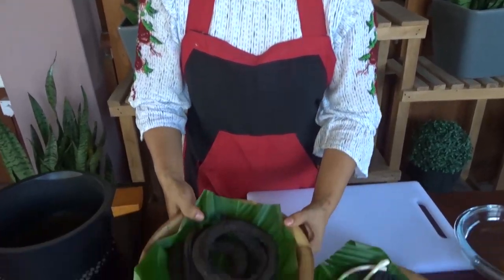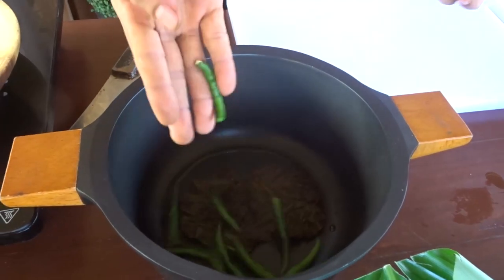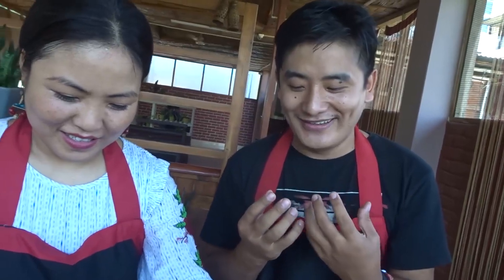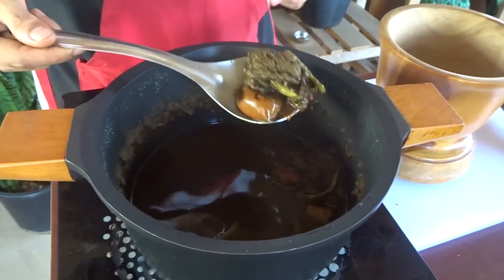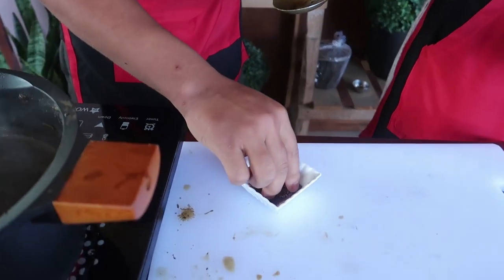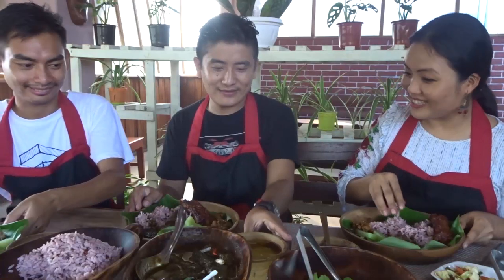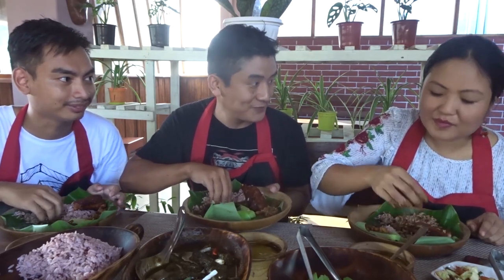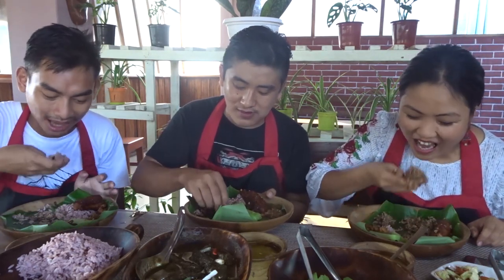How to cook Naga food, smoked eel with Nüoshi | Naga Bowl Express Dimapur Nagaland| support local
Alemjungla Jamir is a food entrepreneur from Nagaland and the owner of the Naga Bowl Express Restaurant in Dimapur, Nagaland. 'Ajung' as she is fondly called has a wide and in-depth experience in the hotel industry of over 20 years including 11 years as a faculty of hotel management. She has chaired the Naga Chef Competitions held annually  since 2013 during the Hornbill Festival and also judged several food competition  in North East India. A self-professed food aficionado with a deep love for all things food, she works closely with other entrepreneurs with an aim to put Naga Cuisine on the global food map.